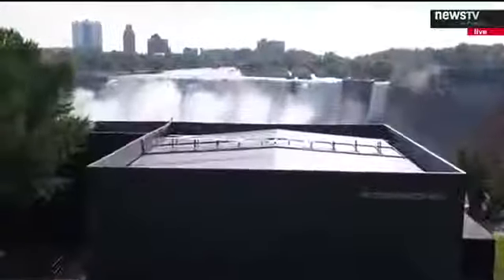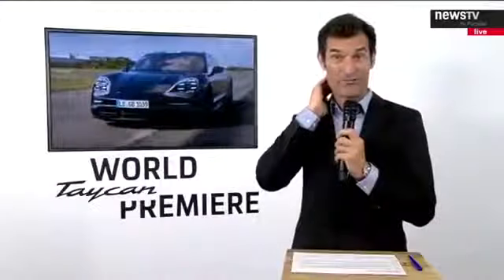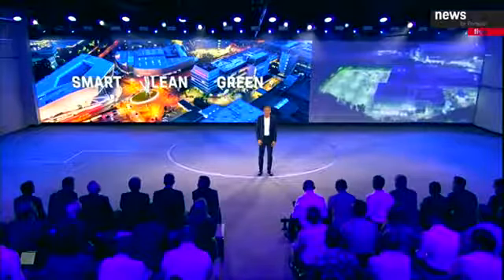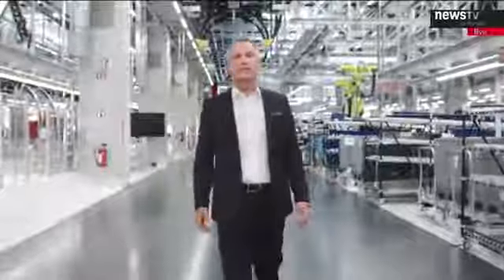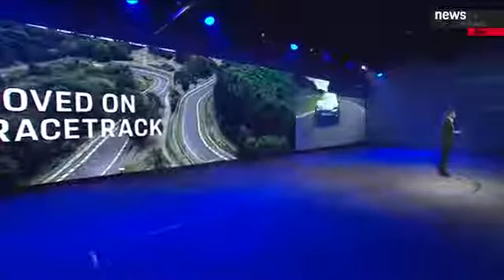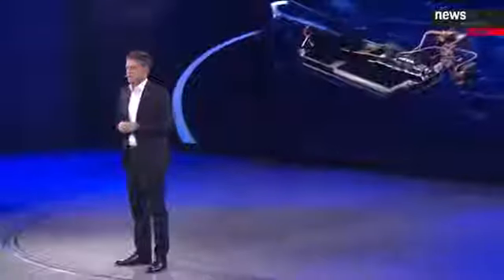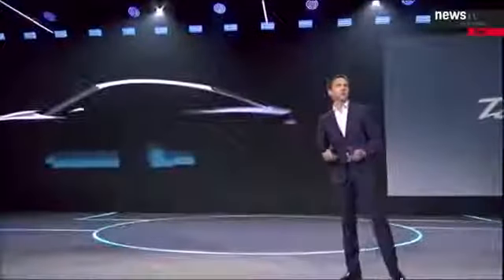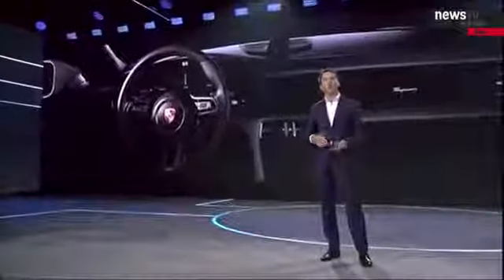Porsche Taycan OFFICIAL Debut _Full Coverage_